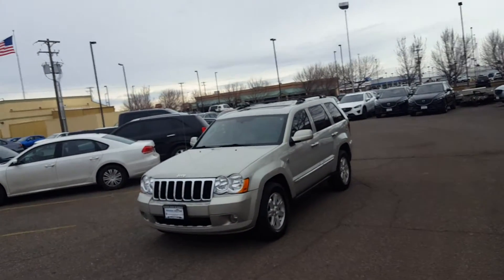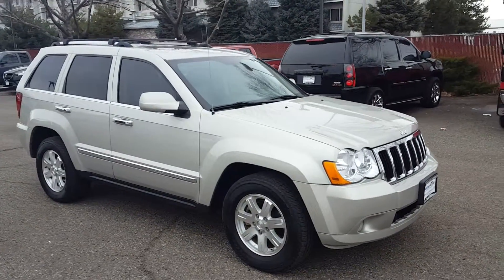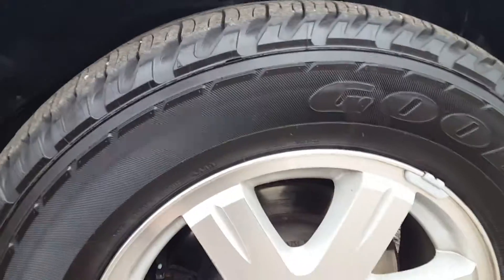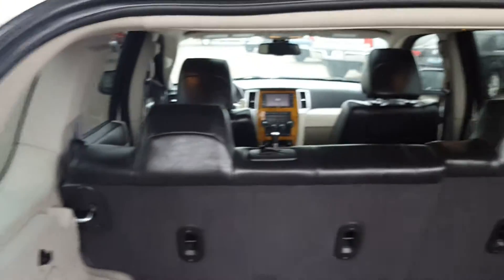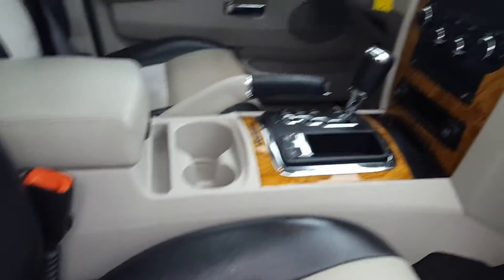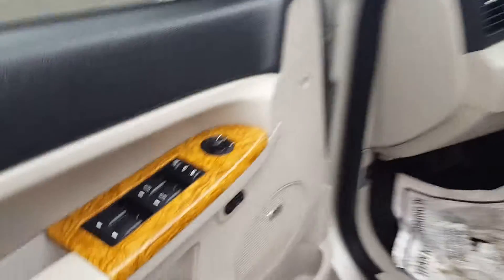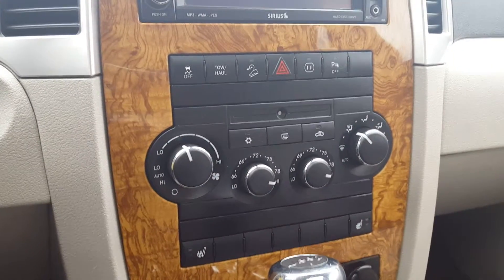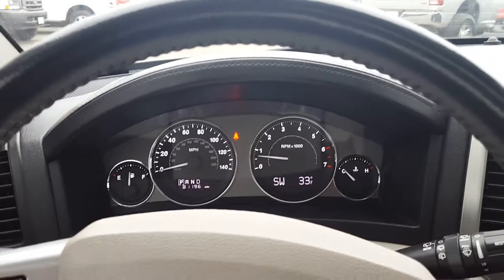2010 Jeep Grand Cherokee Limited